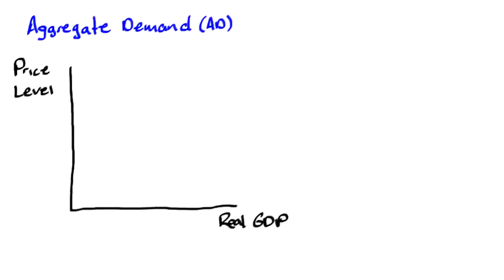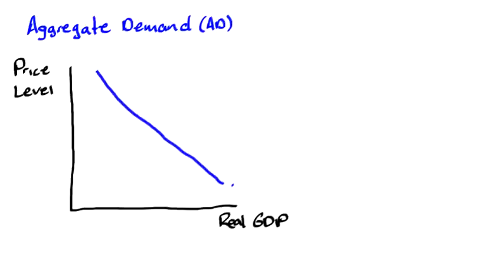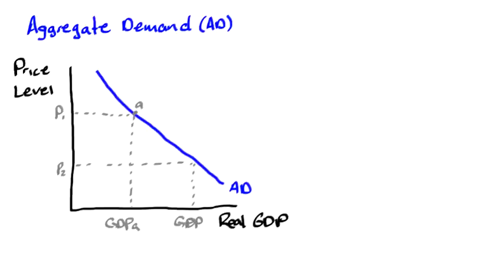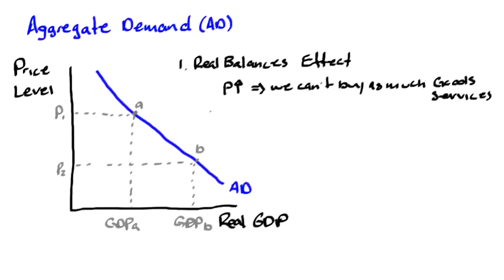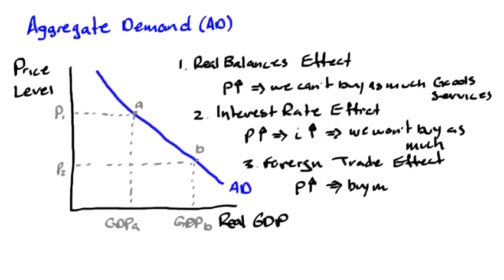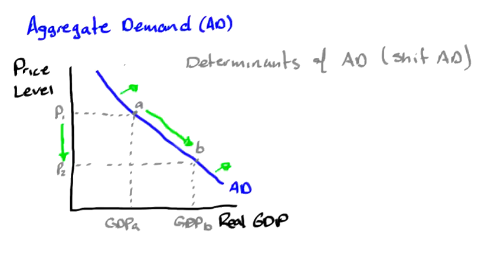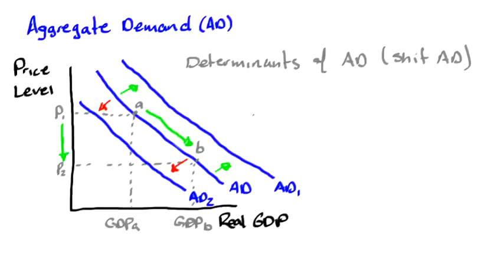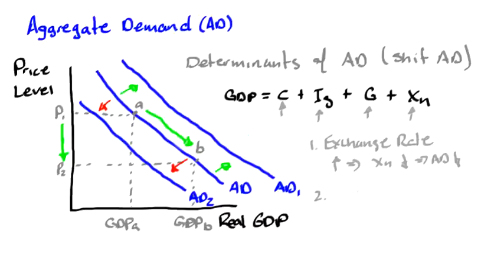Macro - Aggregate Demand (AD).avi